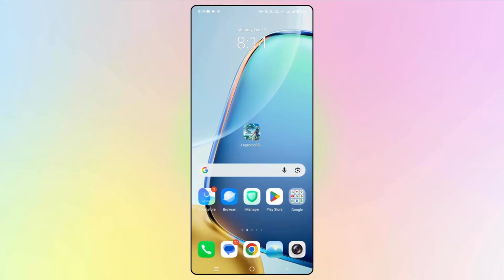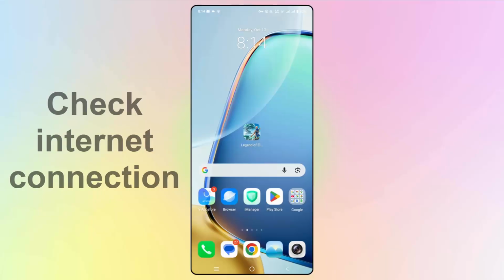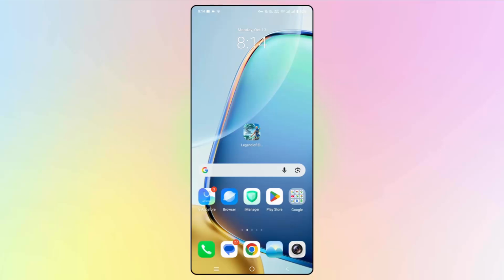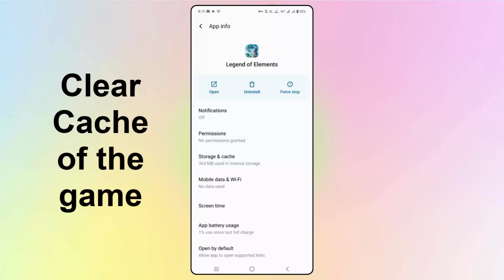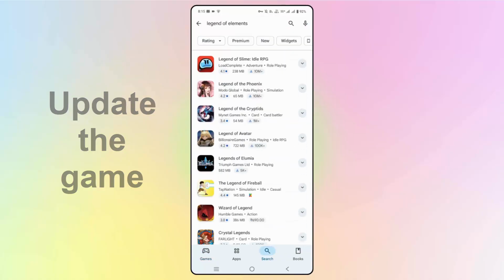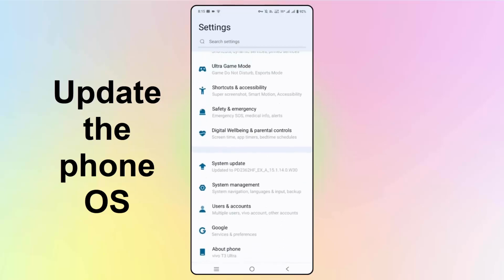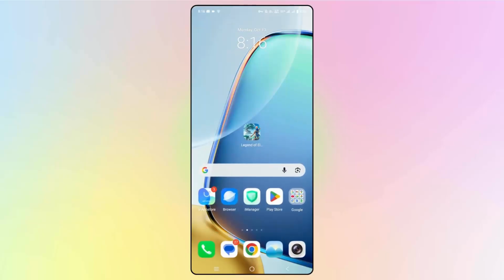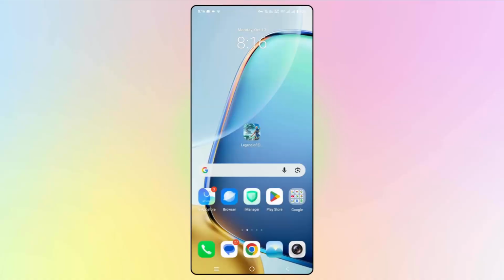Fix Legend of Elements Crashing, Not Working, Keep Stopping, Lagging, Not Launching on Android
In this video tutorial, you will learn Fix Legend of Elements Crashing, Not Working, Keep Stopping, Lagging, Not Launching on Android
Fix Legend of Elements Crashing android,
How To Fix Legend of Elements Not Opening on Android phone,
Fix Legend of Elements Not Working android,
Legend of Elements keep stopping android fix,

🌐Social Media-